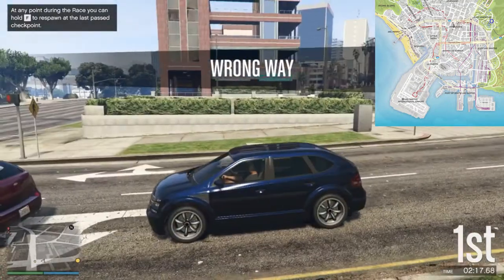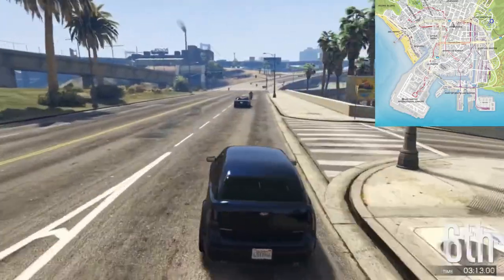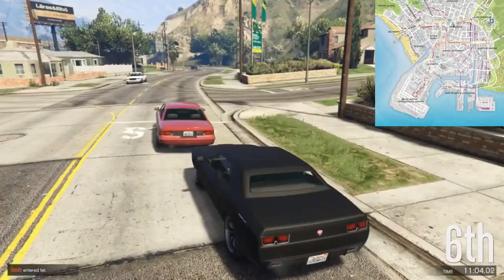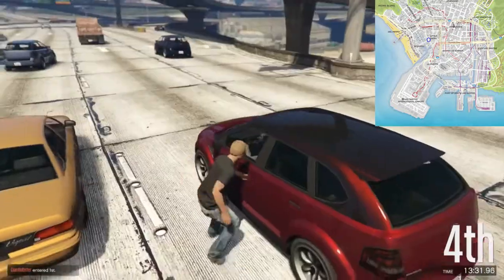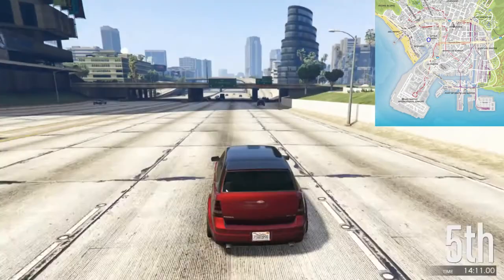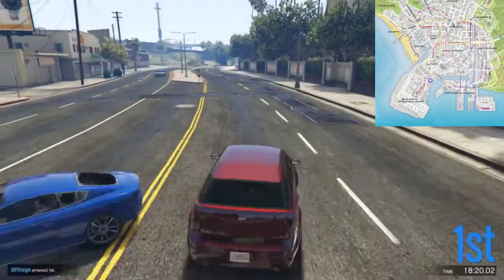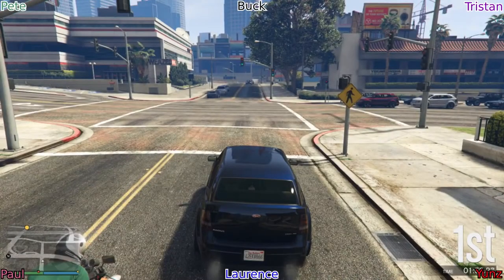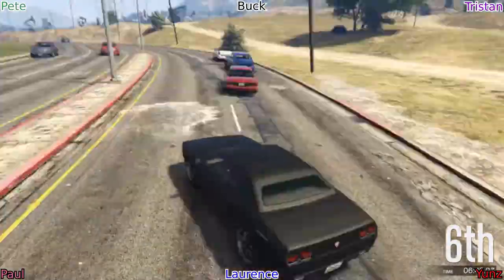Manhunt Checkpoint 2 - Seconds Per Frame - Laurence Plays GTA V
Today! Mike potatoes, Paul counts and Laurence falls over. Manhunt Checkpoint is back!

Please excuse the frame rate in the first part of the video - Mike's computer is from the dark ages and sometimes he forgets to fill it up with coal.